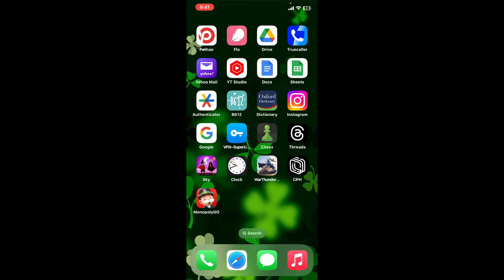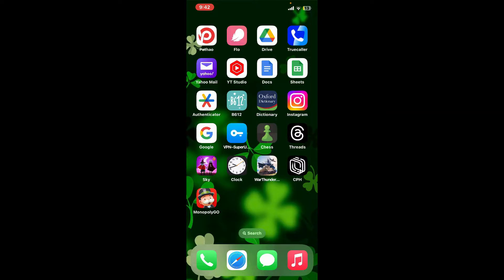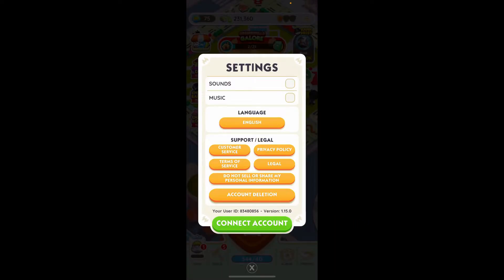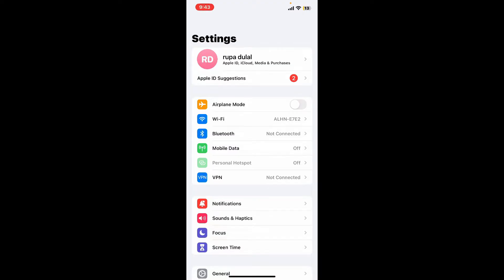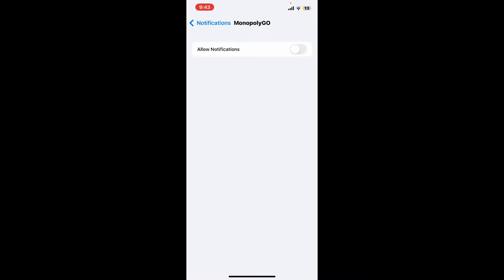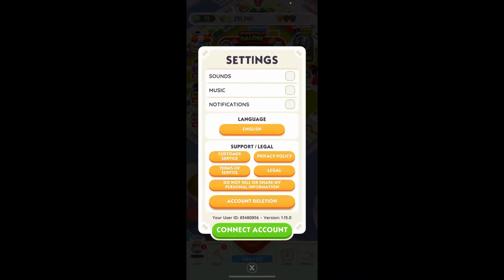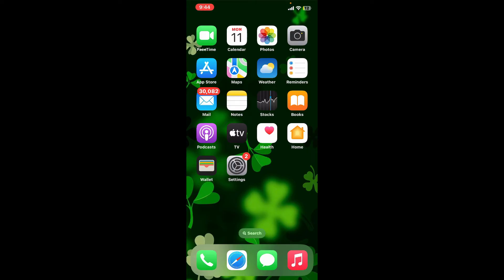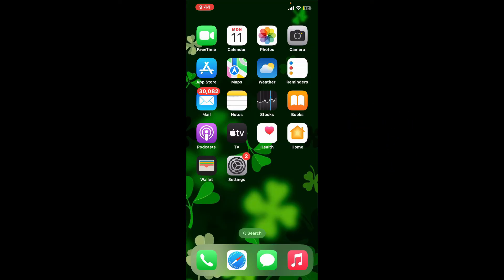How To Turn Off Notifications in Monopoly Go 2023?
Tired of constant notifications in Monopoly Go? Learn how to silence the distractions with our step-by-step tutorial on turning off notifications. Enhance your gaming experience and focus on conquering the board. Let's dive into a notification-free Monopoly Go adventure!"